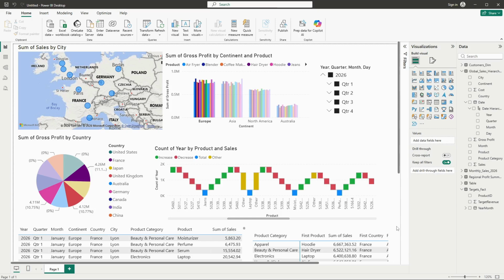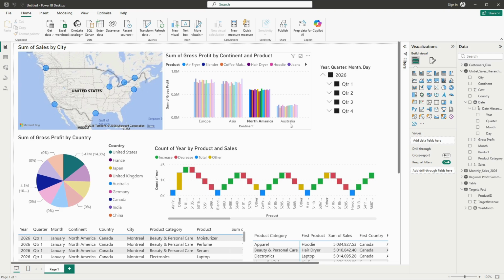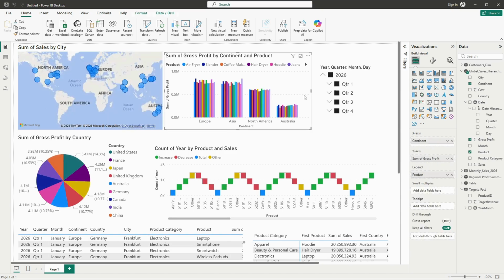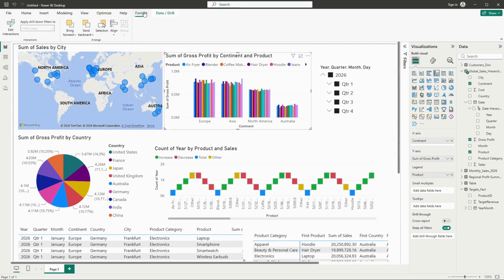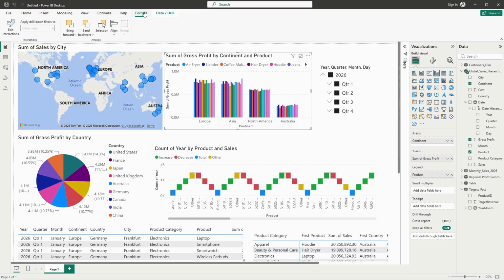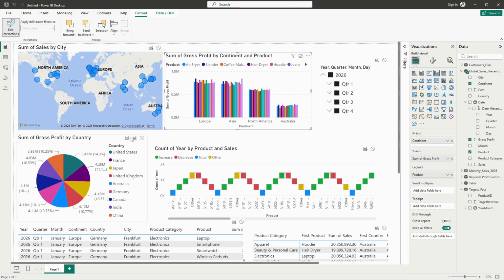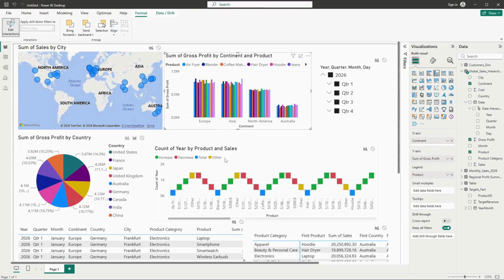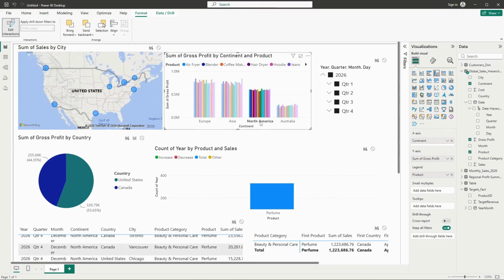How to Filter Between Visuals in Power BI - Full Guide (2026)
In this video, you will learn how to filter between visuals in Power BI, even if you're a total beginner or just need a quick refresher. By the end of this guide, you'll know exactly how to create interactive reports so you can enhance your data storytelling.

Here is the step-by-step breakdown:
00:00 Open Power BI and Launch Your Dashboard
00:15 Select the Data to Filter
00:30 Highlight Your Chosen Visual
00:45 Familiarize with the Format Ribbon
01:00 Click on Edit Interactions
01:15 Choose Filter, Highlight, or None Options
01:30 Review Visual Interactions
01:45 Conclusion and Recap

Power BI allows you to create interactive reports that enhance your data storytelling and presentation. Mastering these filtering techniques will significantly improve your data analysis skills.